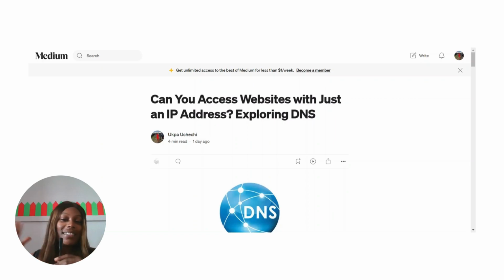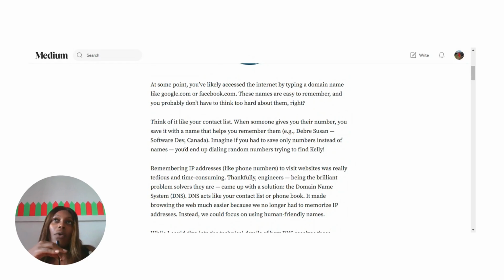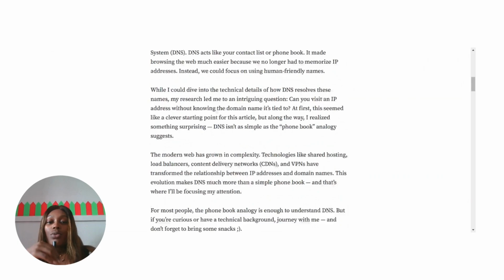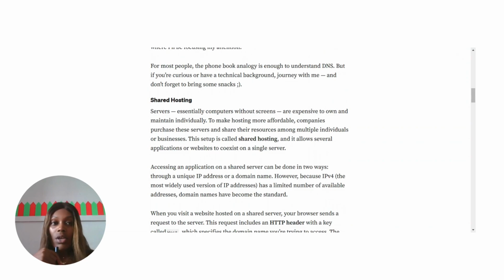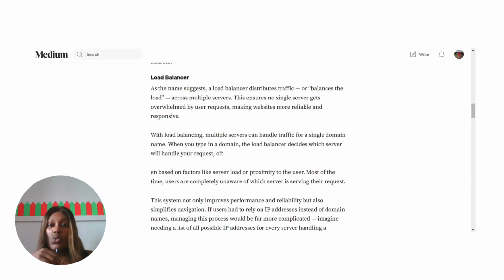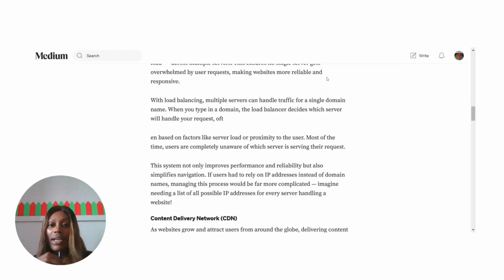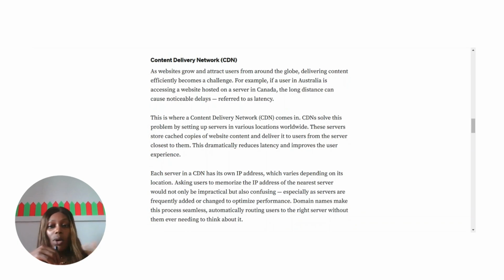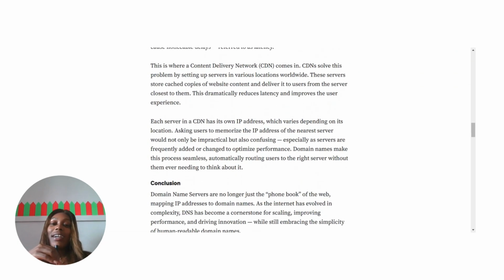Why DNS and IP Mapping is No Longer Simple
Discover why DNS and IP address mapping has become more complex over time. Learn about the modern challenges, technologies, and changes shaping how domain names and IPs work together today.

Also wrote an article on it, if you prefer reading or are just plain curious check it out.